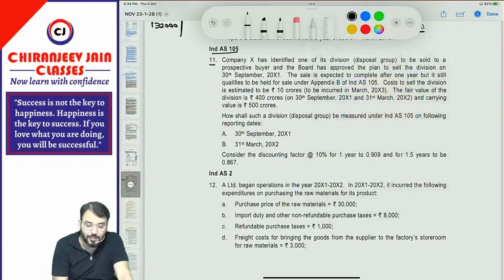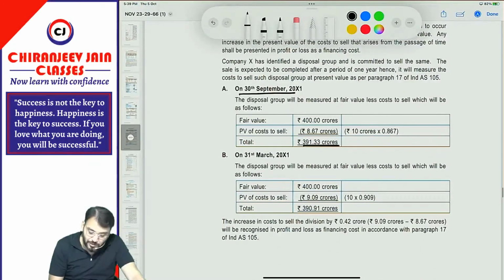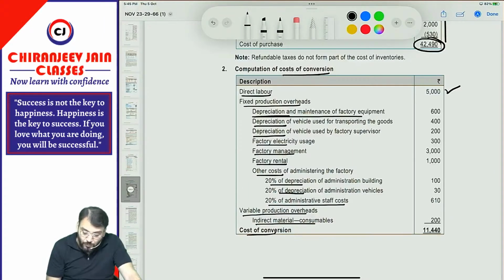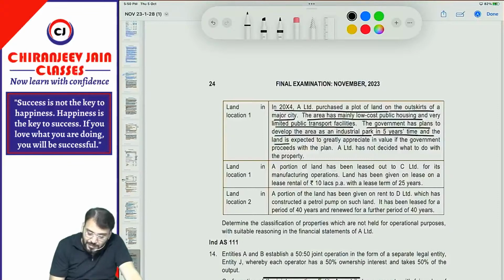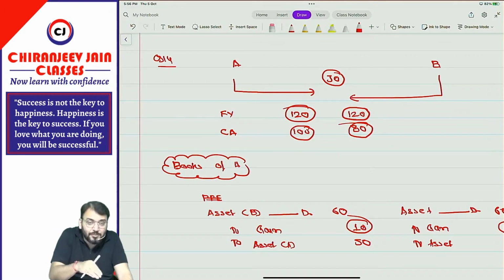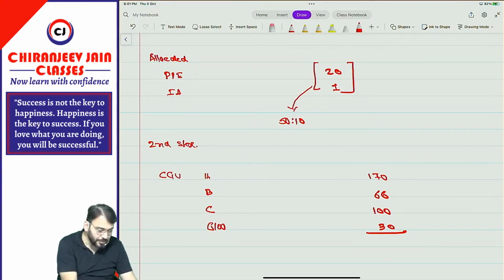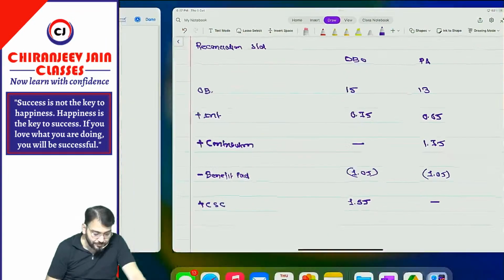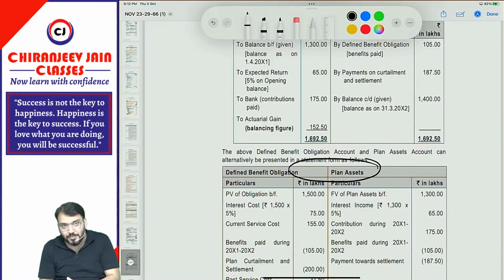CA Final Financial Reporting Nov 23 RTP Discussion Part 3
CA Final FR Marathon Revision  (Hindi & English) for Nov'23

Link to join Telegram group for doubt for Nov 23 Exams

Some Important Link for FR related updates

Link to download Expected Question For May 23 Exams

Link to download Suggested Answer by CA Chiranjeev Jain For Nov 22